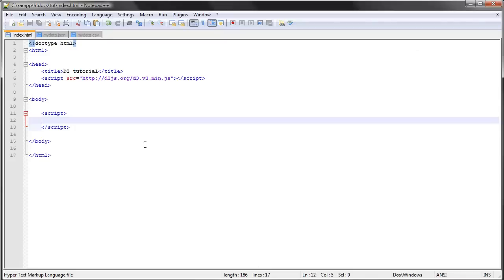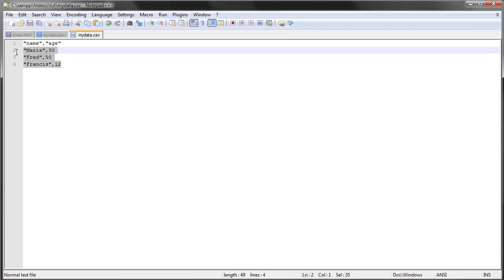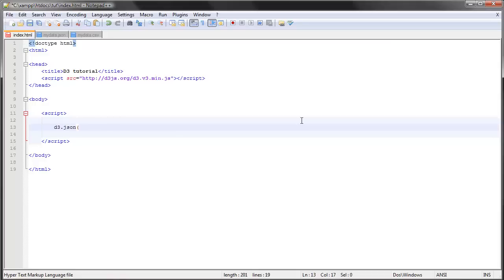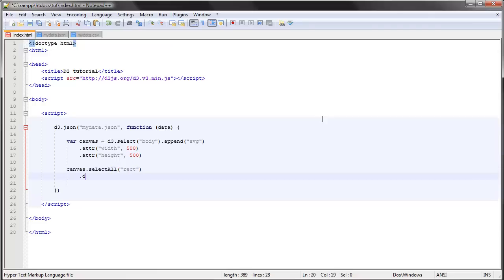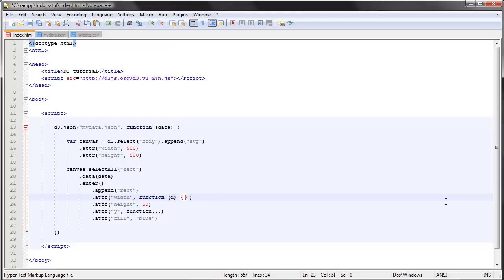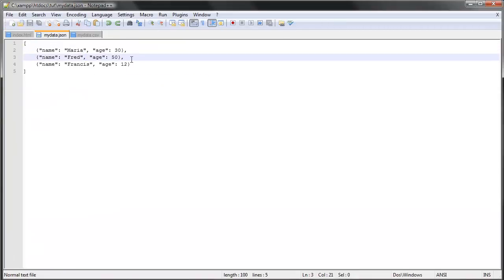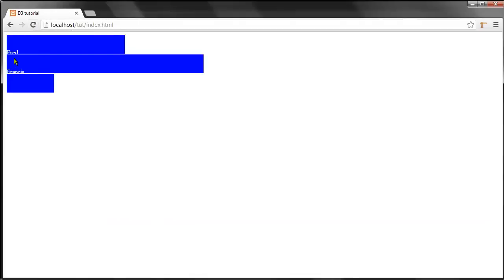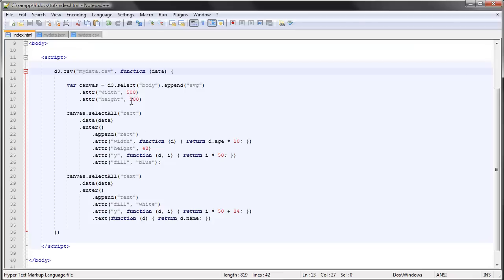D3.js tutorial - 10 - Loading External Data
Part 10 of a series of tutorials on the Javascript library D3. In this video we load external JSON and CSV data.